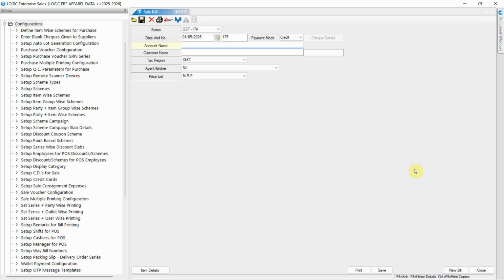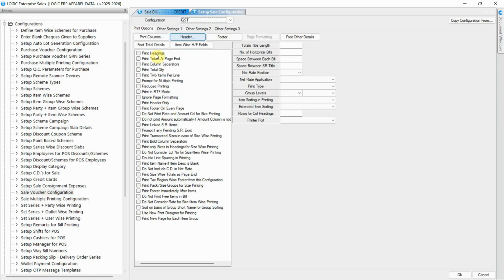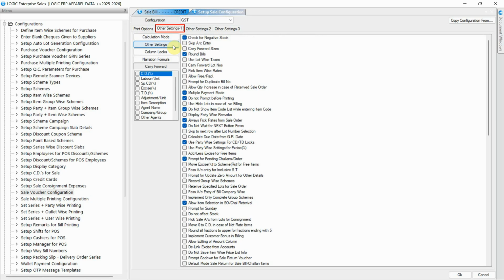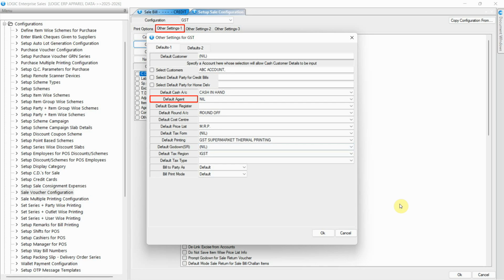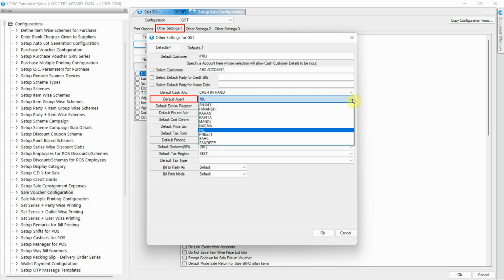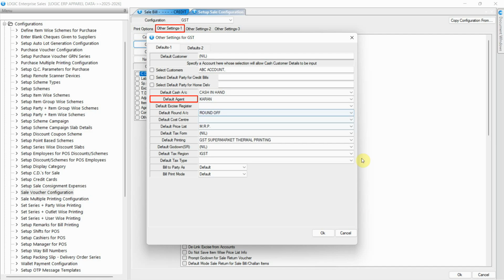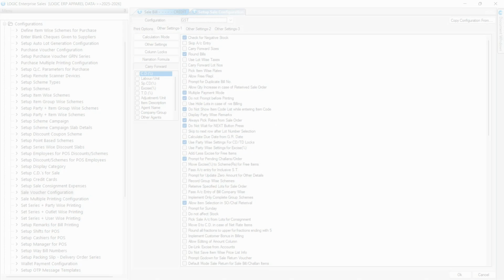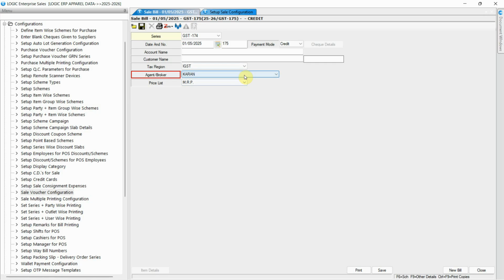How to Set Default Agent/Salesman Based on Bill Series in Sale Bill ?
In this tutorial, you’ll learn how to automatically set a default agent or salesman based on the selected bill series while creating a sale bill in LOGIC ERP Software. This feature helps streamline billing operations, reduces manual selection errors, and ensures accurate tracking of sales representatives.

Smarter Billing, Smarter Teams—Set Default Agent/Salesman Based on Bill Series in Sale Bill within LOGIC ERP Software!

"00:08 – Introduction: How to Set Default Agent for Billing
00:17 – Open Sale Voucher Configuration
00:20 – Select Relevant Billing Series
00:22 – Access Other Settings Option
00:28 – Configure Default Agent for Billing
00:43 – Save Changes to Apply Default Agent
00:45 – Open Sale Bill Window
00:49 – Create New Bill to Refresh Settings
00:55 – Default Agent Automatically Applied
01:00 – Conclusion & Thanks for Watching"